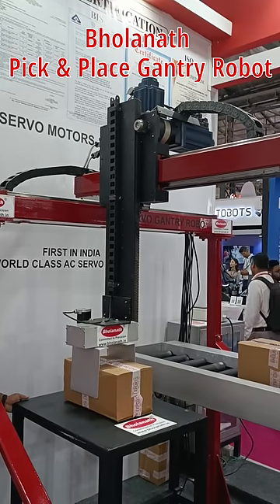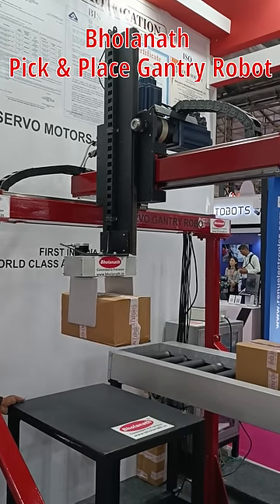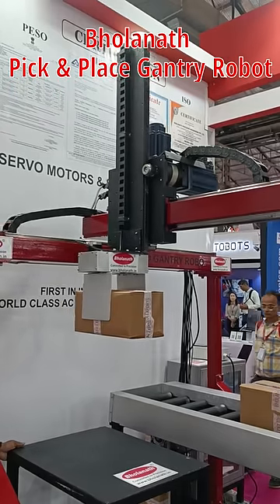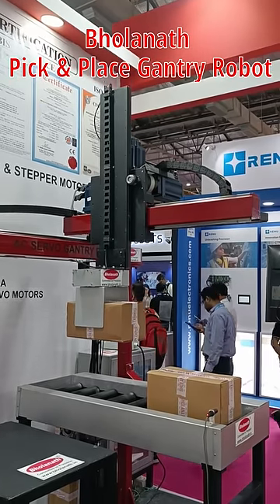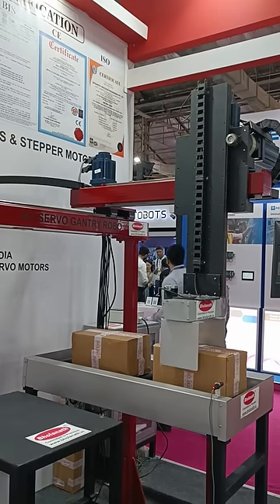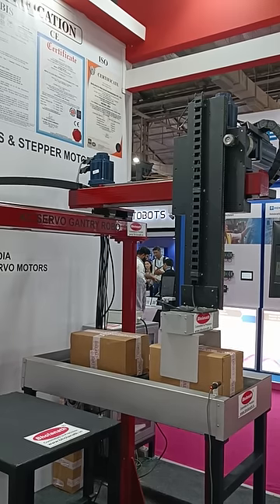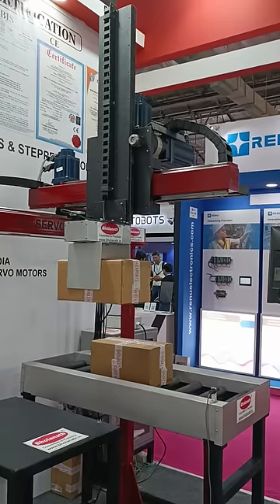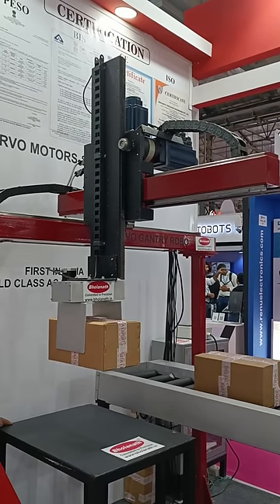Bholanath Pick and Place Gantry Robot | Servo Motor | Ethercat Drive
Introducing the Future of Precision Automation: Pick and Place Gantry Robot!

Are you ready to witness the future of industrial automation? Say hello to our Pick and Place Gantry Robot!

 Key Features:

✅High-Speed Performance: Our Gantry Robot is powered by advanced Servo motors, ensuring lightning-fast operation without compromising on precision.
✅Unmatched Accuracy: Each axis undergoes rigorous mechanical testing to guarantee impeccable precision and reliability.
✅Ultimate Control: The control panel boasts high-speed Ethercat drivers controlled by an Ethercat motion controller, giving you total command over your automation processes.

Whether you're in manufacturing, logistics, or any industry that demands perfection, our Pick and Place Gantry Robot is here to redefine your standards.

Phone Nos. -

Technical Team:-

Sales Team:-

Maharashtra & GOA -

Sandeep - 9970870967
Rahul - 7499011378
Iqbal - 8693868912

North India -
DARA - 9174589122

South India -
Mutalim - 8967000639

West Bengal -
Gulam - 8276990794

Karnataka -
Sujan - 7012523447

North East -
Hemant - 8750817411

Managers:-

Office Address:-
BHOLANATH PRECISION ENGINEERING PVT. LTD.